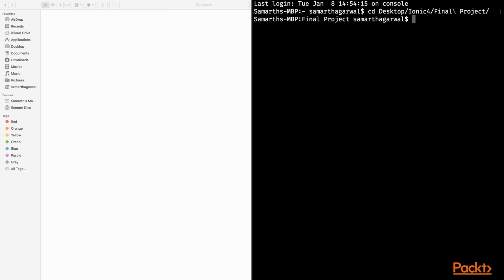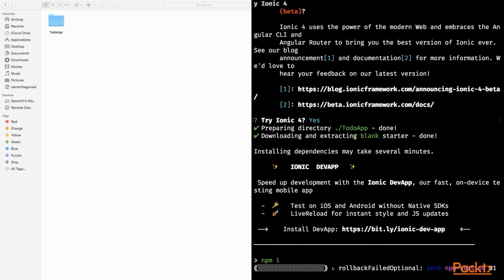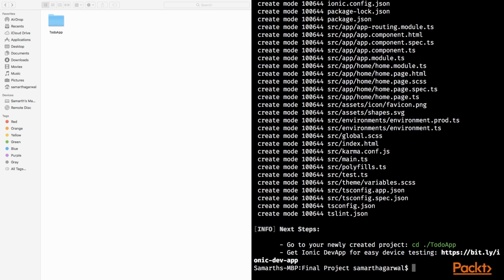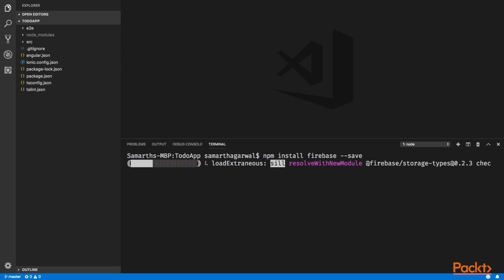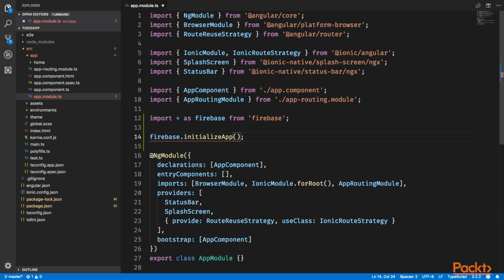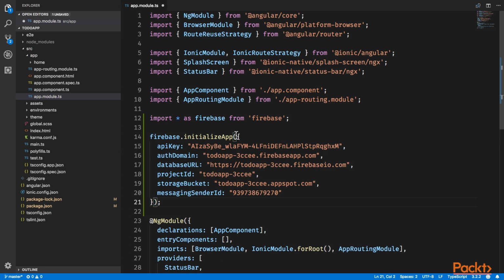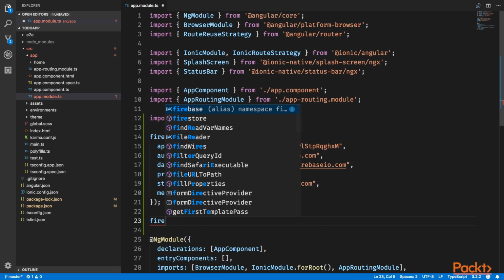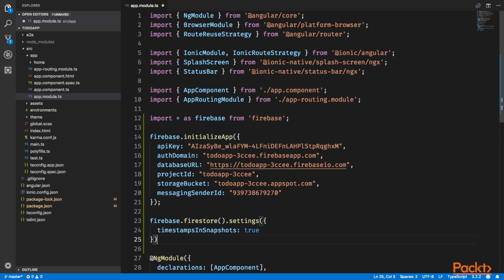Building Mobile Apps with Ionic 4 : Creating and Configuring the App | packtpub.com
This video tutorial has been taken from Building Mobile Apps with Ionic 4. You can learn more and buy the full video course